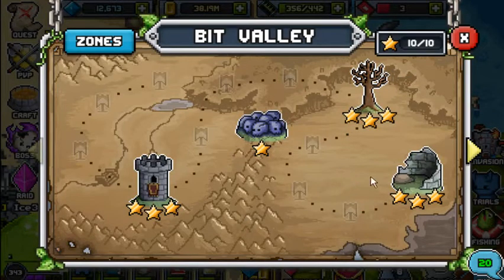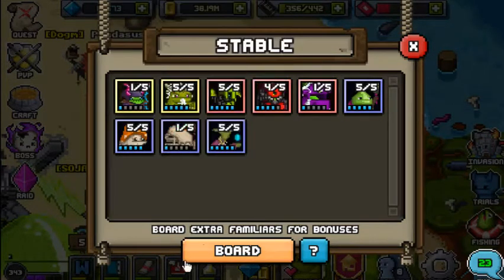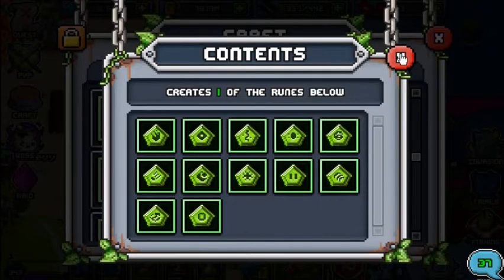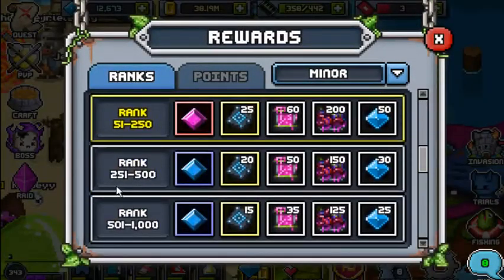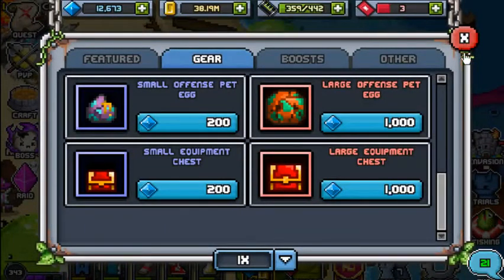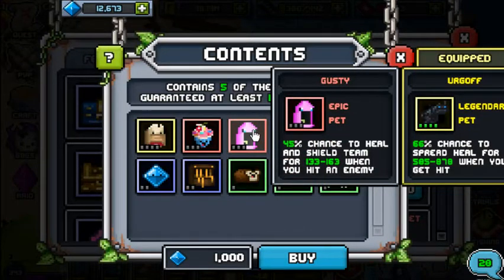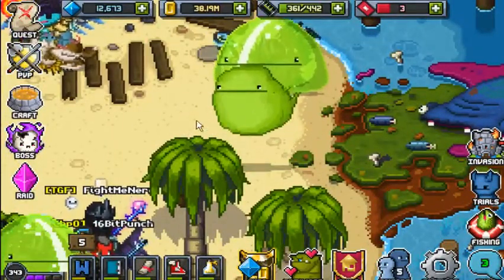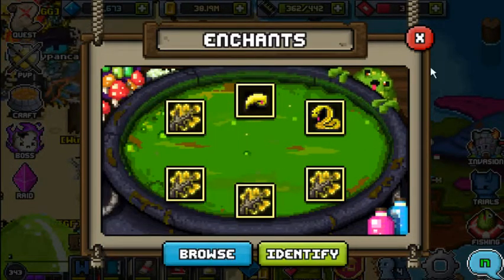Bit Heroes Guide - How to GIT GUD (Beginner guide)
Bit heroes guide. If there's anything I missed, please let me know in comments and I'll respond.